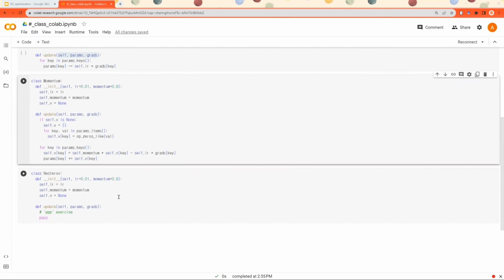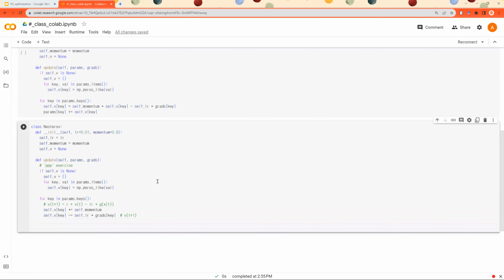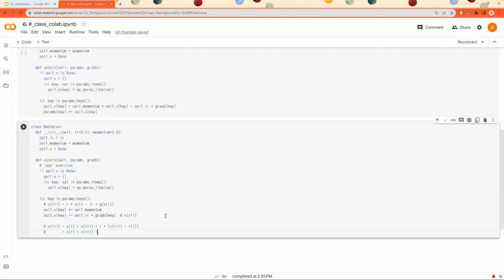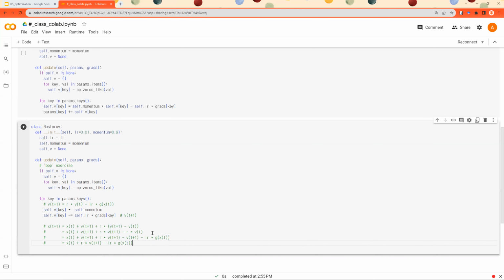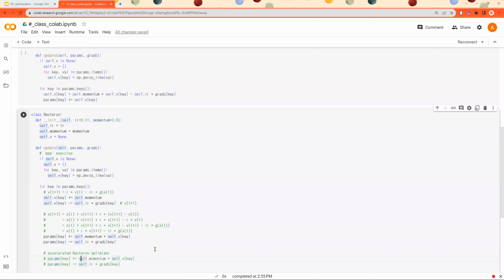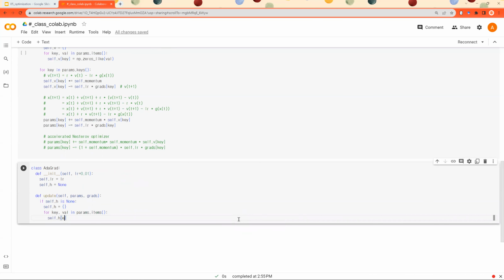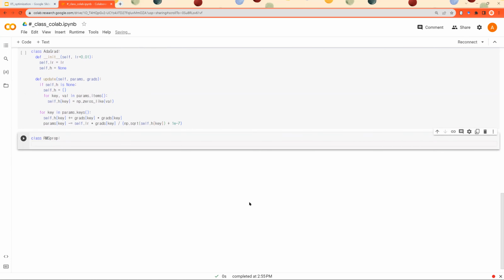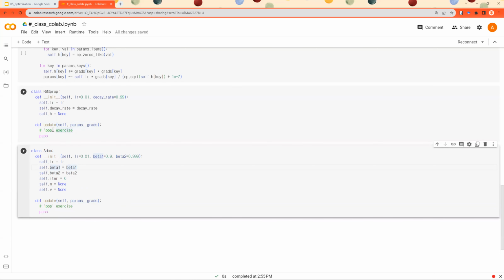Session 05 1 optimization eng